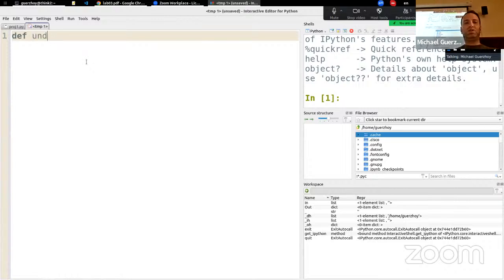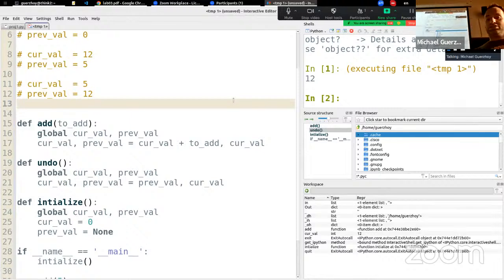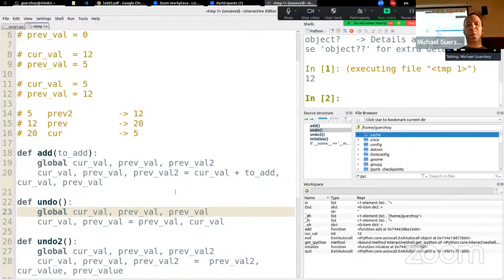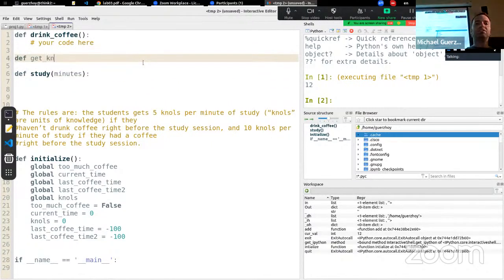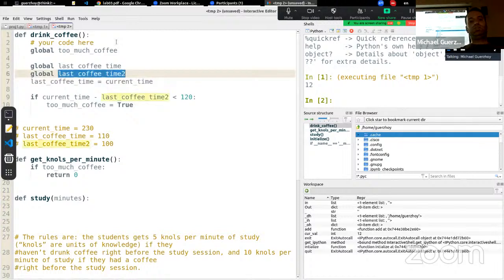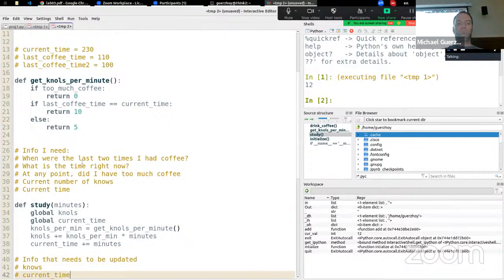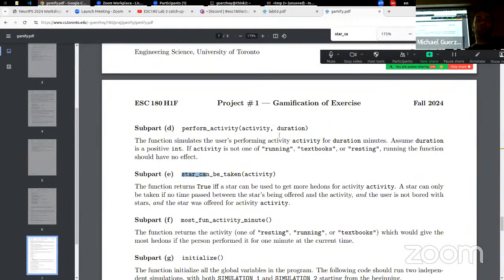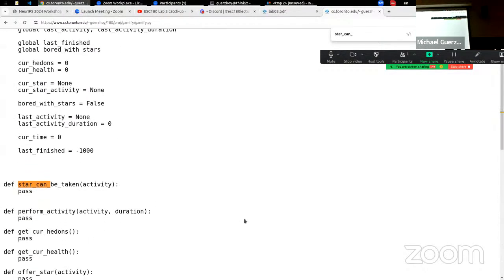ESC180 Lab 3 catch-up